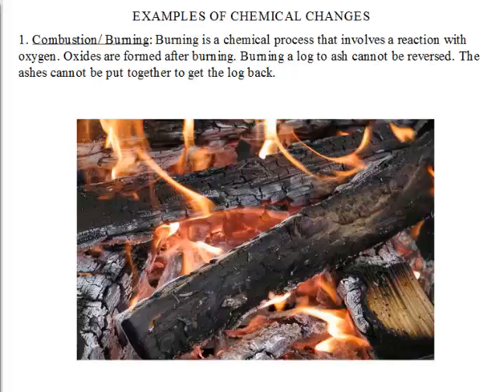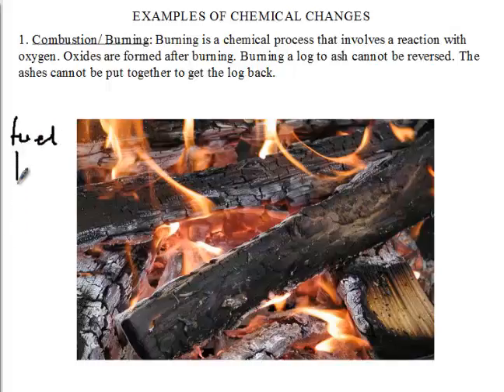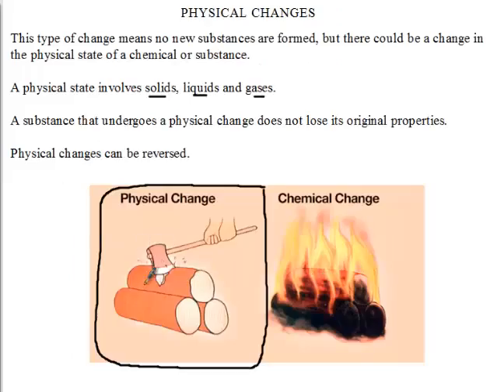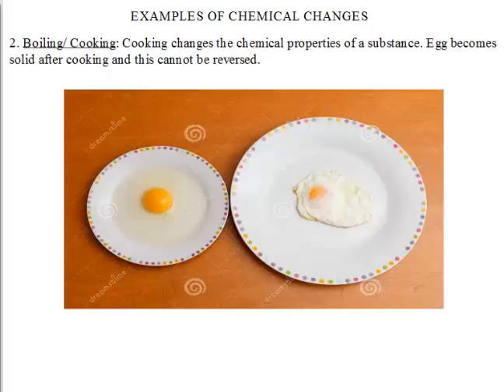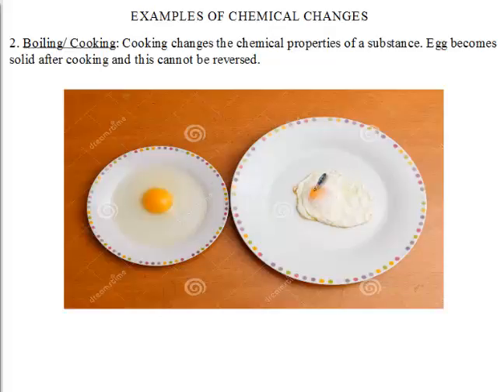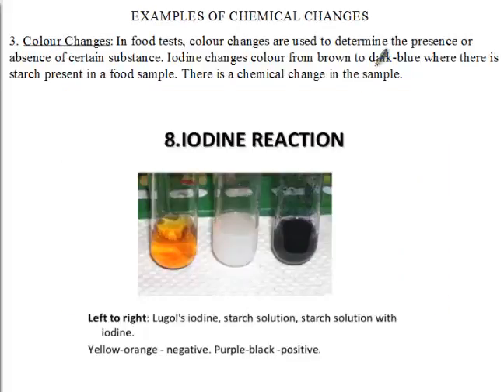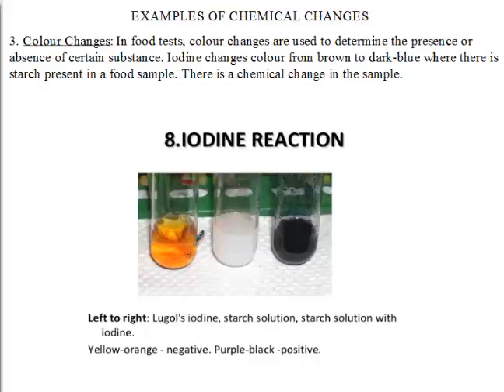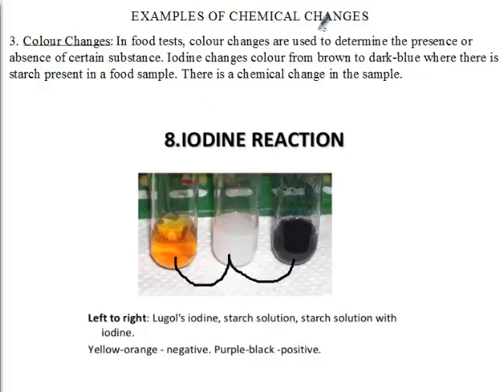Siba Learning Zone - examples of chemical reaction